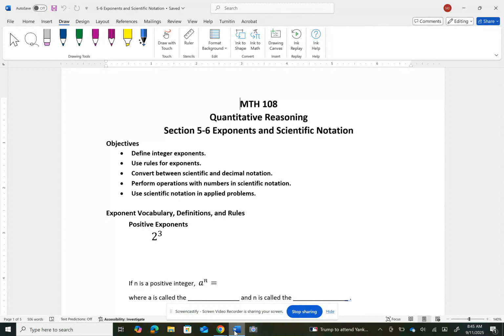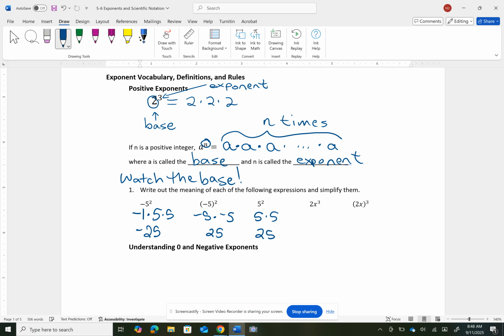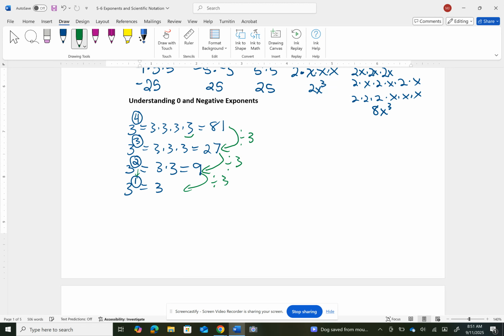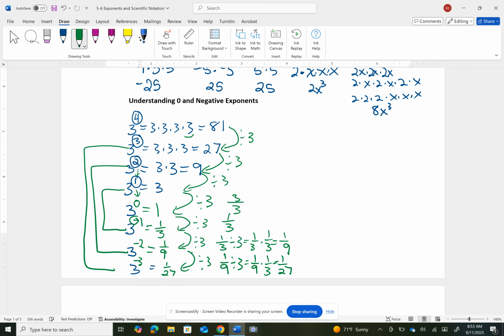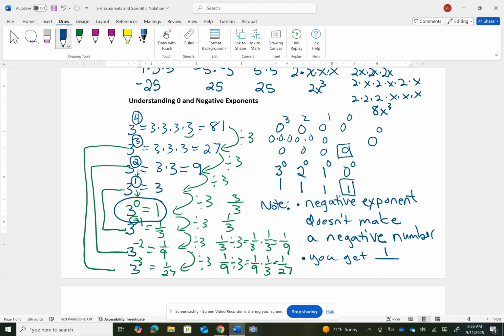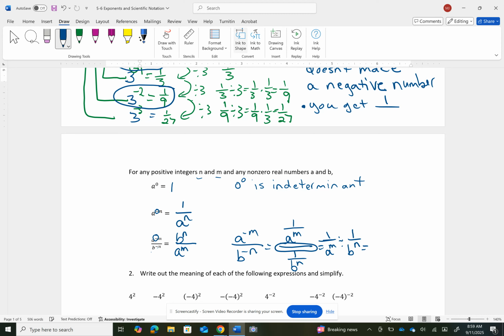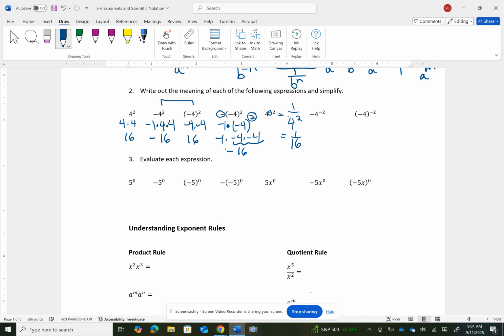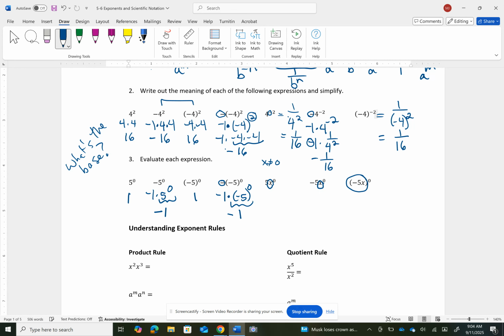5-6 Exponent Vocabulary and Definitions